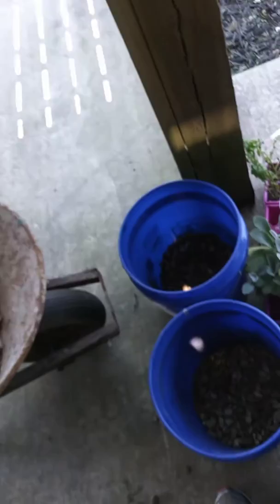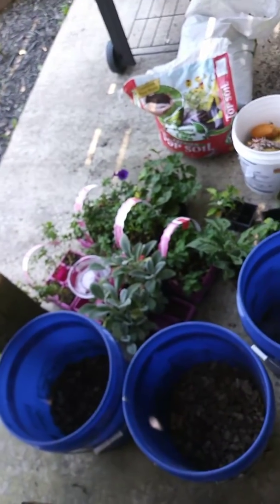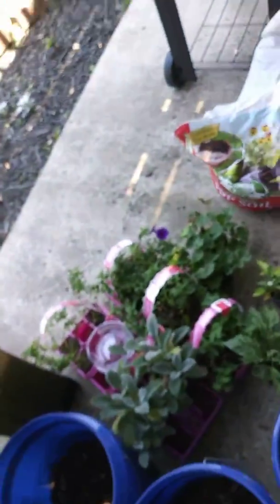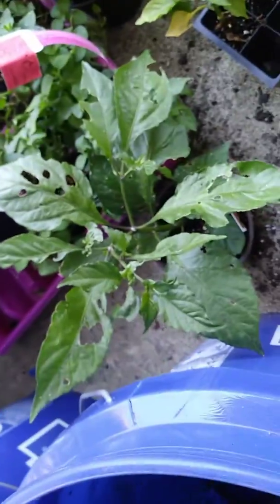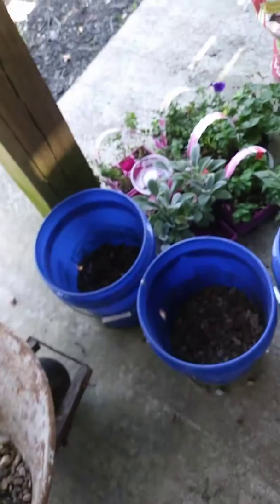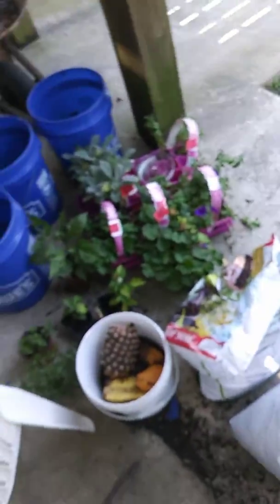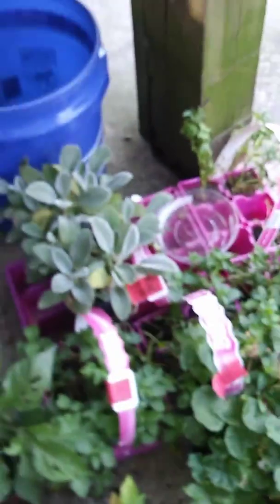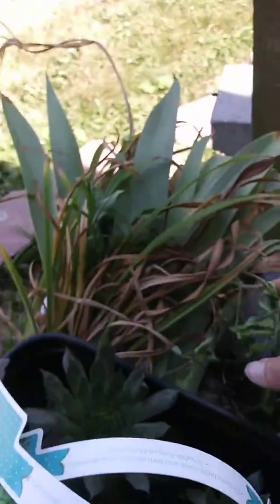Weekend Wrap....The Merger...Is it.a done deal.???